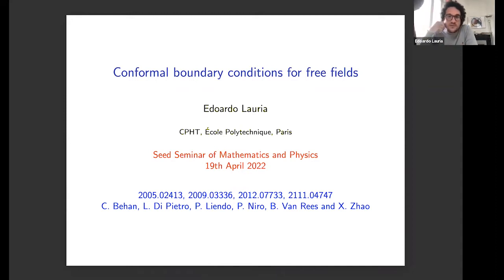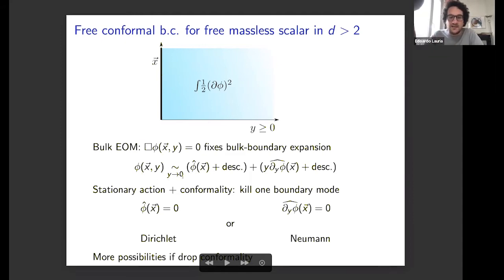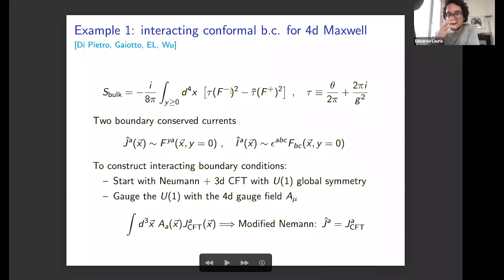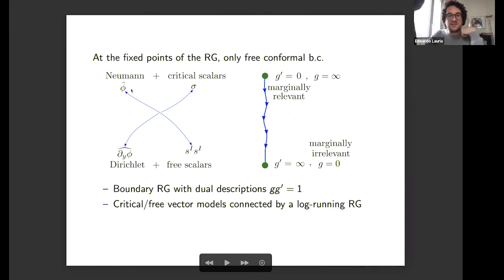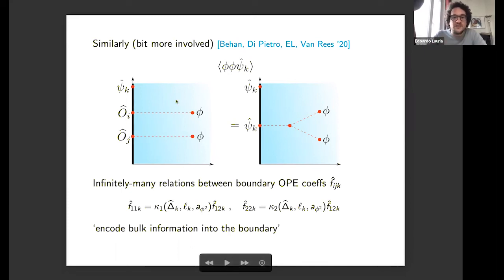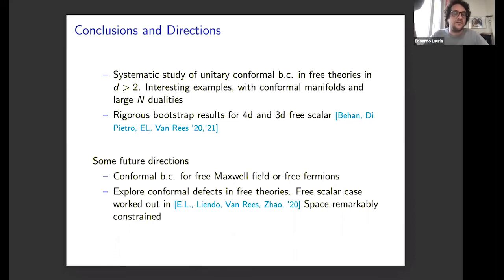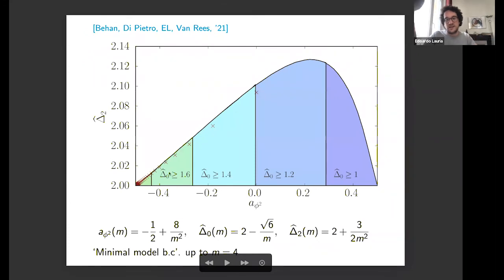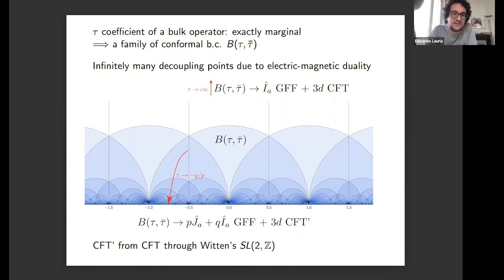Edoardo Lauria - Conformal boundary conditions for free fields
Presented on Tuesday, April 19, 2022, at 2 p.m. (Paris time)

carrying its activity with the talk transmitted on Zoom given by

Edoardo Lauria (École Polytechnique, France)

entitled:
Conformal boundary conditions for free fields

Abstract:

I will discuss the problem of classifying (interacting) conformal boundary conditions for the simplest bulk conformal field theories: free fields. I will mention concrete examples based on perturbation theory, and then describe results using the numerical conformal bootstrap approach, specifically in the case of a scalar field in four and three bulk dimensions.